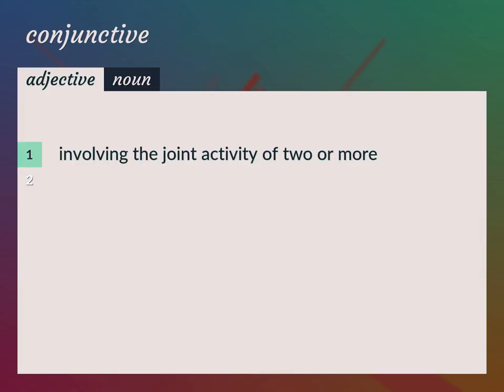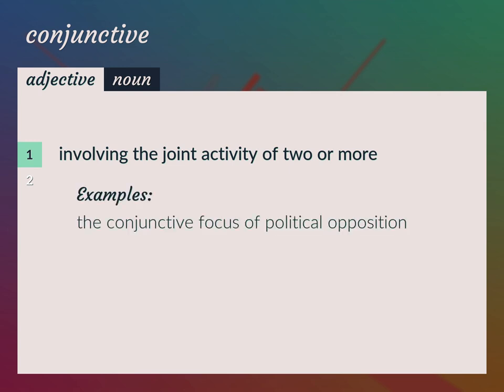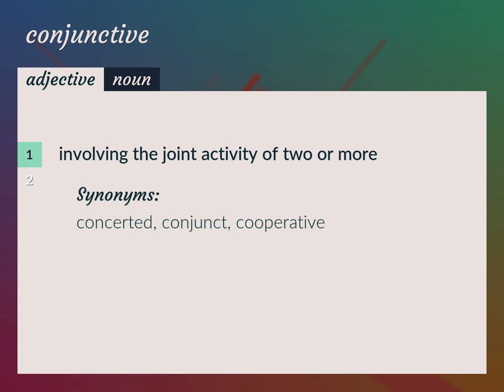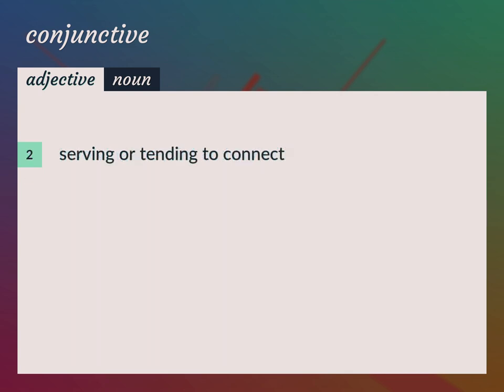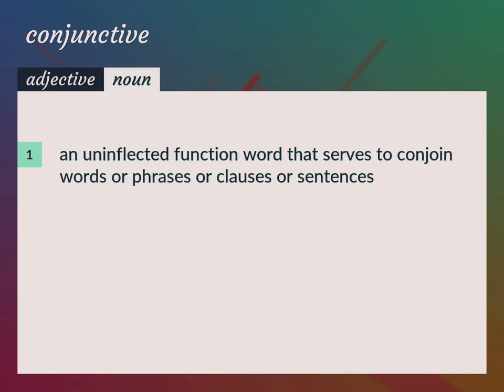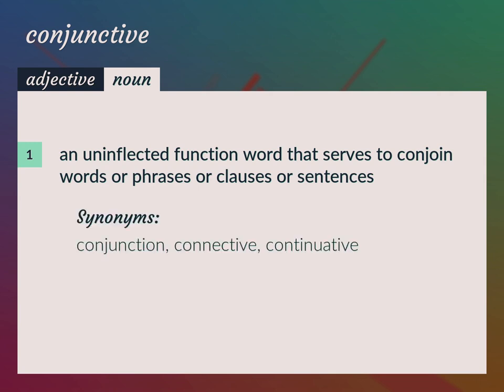Conjunctive | meaning of Conjunctive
What is CONJUNCTIVE meaning?